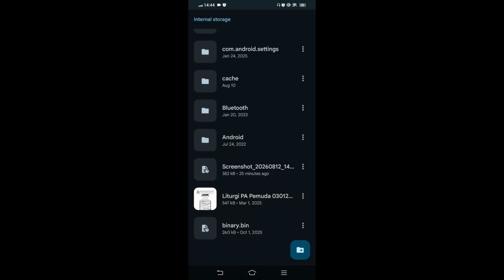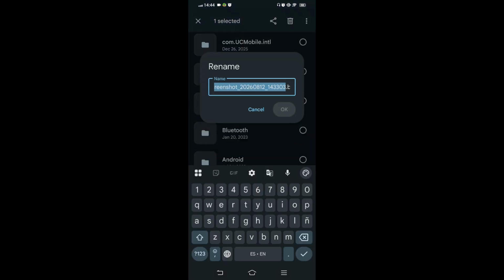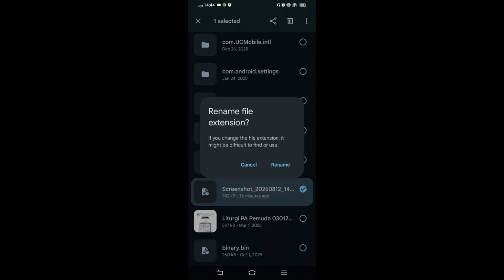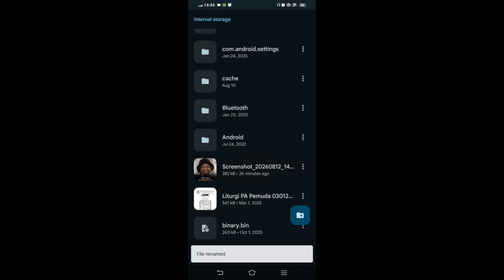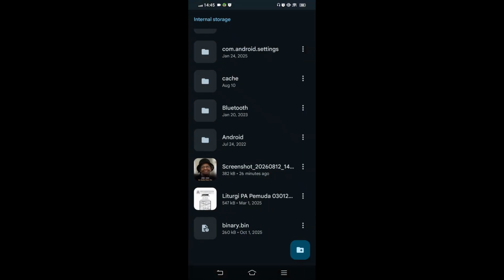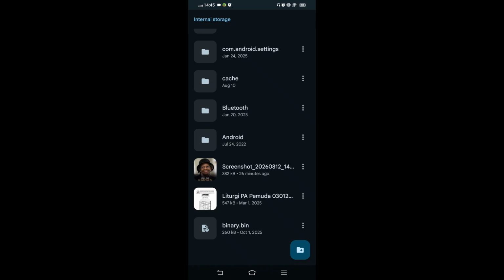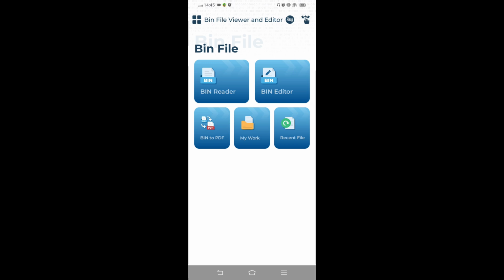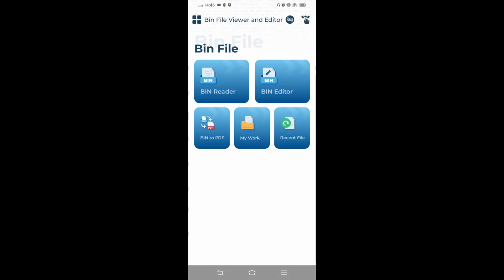📂 How to Open BIN Files on Android: Best Free BIN File Opener Apps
Struggling to open .bin files on your Android phone? This video reveals two simple, effective methods to access any binary file. Learn how to effortlessly open those tricky .bin files that seem unreadable on your mobile device.

Discover the powerful trick of renaming file extensions. Whether it's a screenshot (JPG, PNG) or an audio file (MP3), we show you exactly how to change the .bin format to its original type, allowing you to open it instantly.

Additionally, explore the best free Android app for viewing and editing .bin files. This dedicated viewer provides a reliable solution for situations where renaming isn't enough, ensuring you can always open your binary files. Get ready to easily manage all your .bin files!

0:00 How to Open BIN Files on Android
0:26 Rename BIN File Extension
1:34 Use a BIN File Viewer App